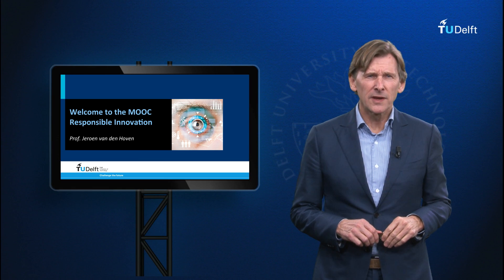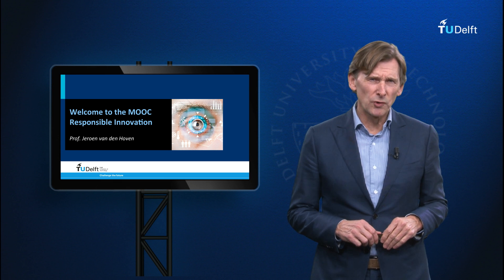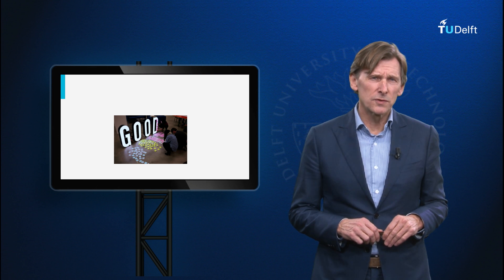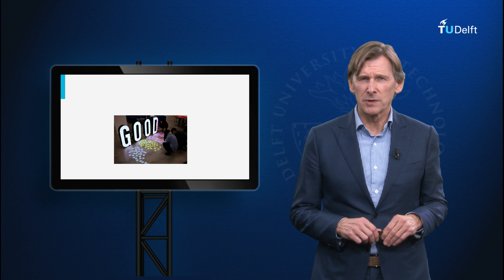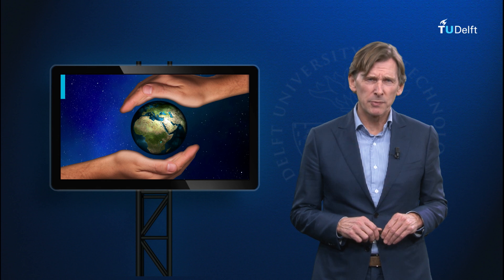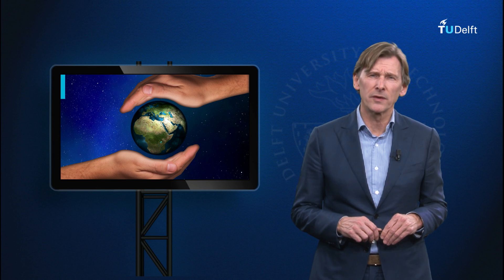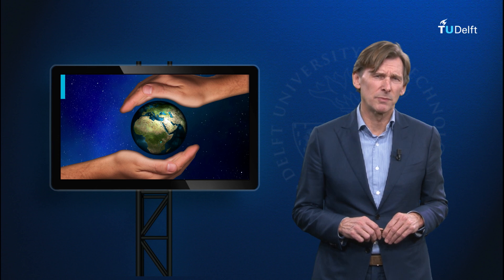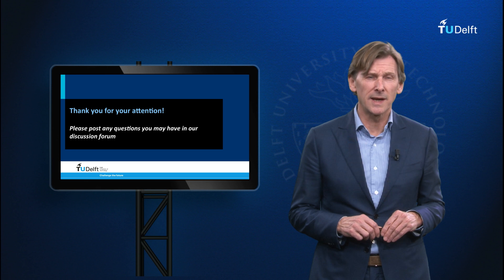RI101x - 1.1 - Welcome